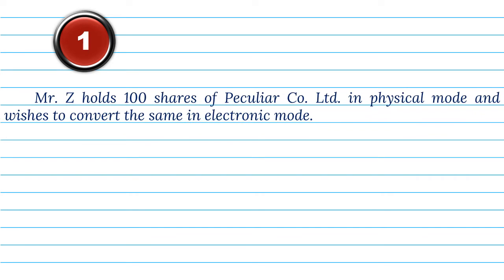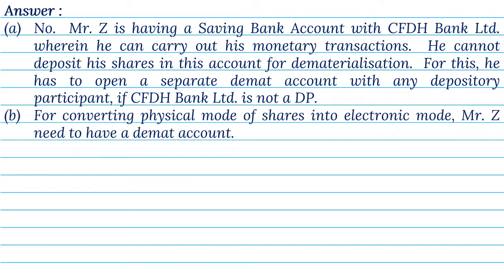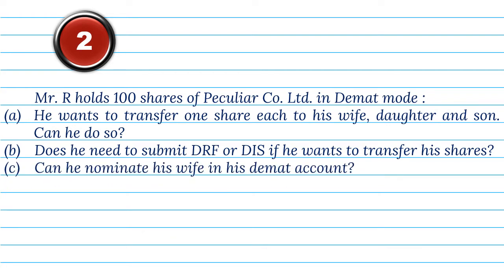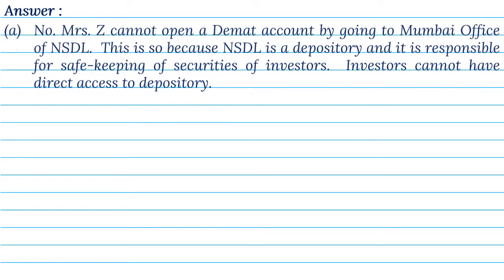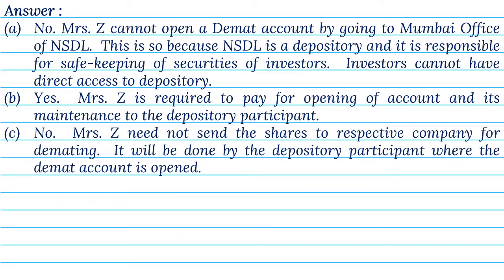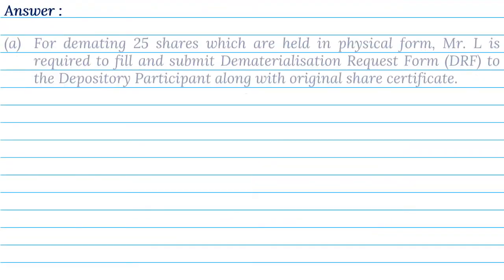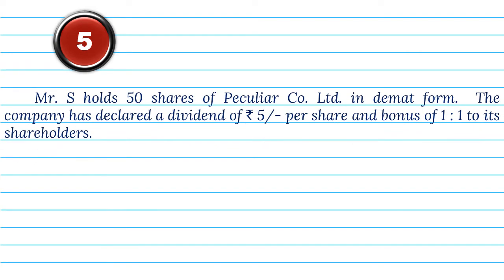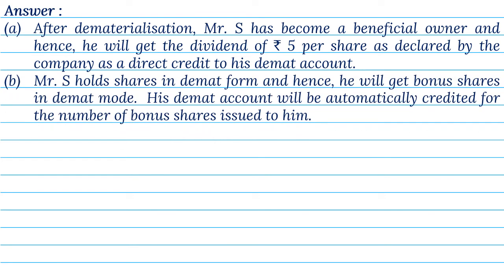SYJC-SP, Digital Guide, Chapter 9 - Depository System, Page 141, Question 3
Digital Guide
Chapter 9 - Depository System (Page 141, Question 3)

Q.3 Study the following case/situation and express your opinion.  (3 marks each)
(1) Mr. Z holds 100 shares of Peculiar Co. Ltd. in physical mode and wishes to convert the same in electronic mode.
(a) Mr. Z holds a Saving Bank Account with CFDH Bank Ltd.  Can he deposit his shares in this account for demat?
(b) What type of account is needed for the same?
(c) Is it the RBI which will be the custodian of shares of Mr. Z after demating?

(2) Mr. R holds 100 shares of Peculiar Co. Ltd. in Demat mode :
(a) He wants to transfer one share each to his wife, daughter and son. Can he do so?
(b) Does he need to submit DRF or DIS if he wants to transfer his shares?

(3) Mrs. Z wishes to open a Demat account in her name :
(a) Can she open the account going to Mumbai Office of NSDL?
(b) Is she required to pay for opening of account and its maintenance?
(c) Does she have to send the shares to respective company for demating?

(4) Mr. L wants to demat his 25 shares of Peculiar Co. Ltd. bearing Certificate No. 100 and distinctive No. 76-100.
(a)  Which form is he required to fill as a written request to the DP?
(b) Does he have to fill instrument of transfer if he wishes to transfer the same after demat?
(c) Does he have to quote certificate no. and distinctive no. if he wishes to transfer his shares after it is in demat form?

(5) Mr. S holds 50 shares of Peculiar Co. Ltd. in demat form.  The company has declared a dividend of Rs.5/- per share and bonus of 1 : 1 to its shareholders.
(a) How will Mr. S get his dividend?
(b) Will he get bonus shares in physical or demat?
(c) Who is entitled to dividend and bonus : Mr. S or the depository? (NSDL in this case)